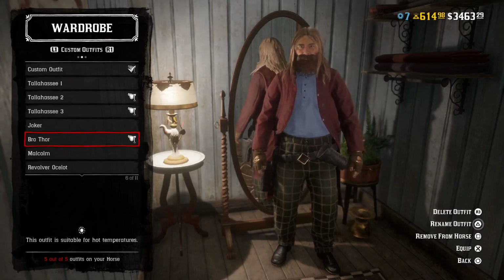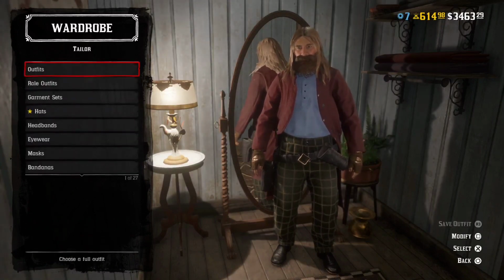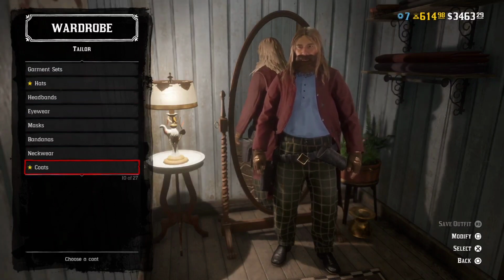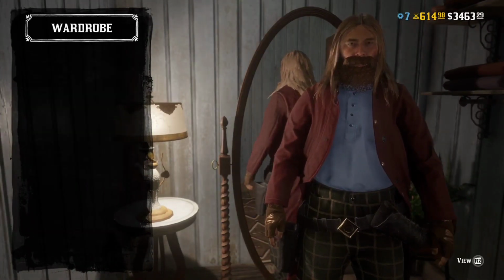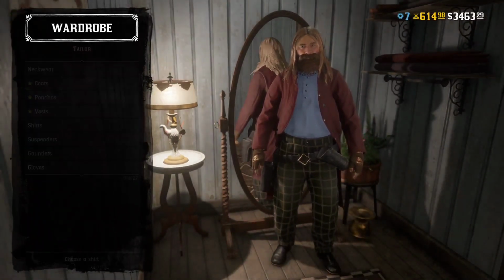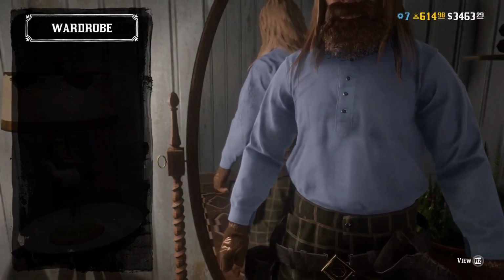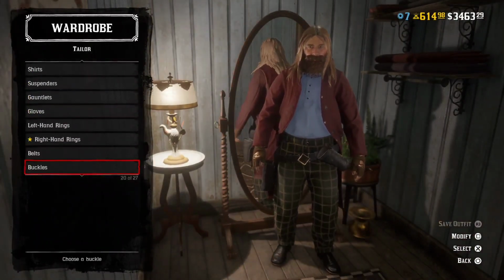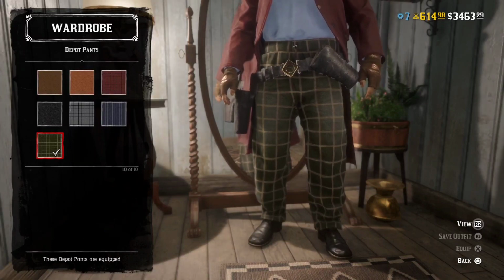Red Dead Redemption 2 Online | RDO | How to Make Bro Thor's Outfit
While it would be very difficult to make any of Thor's regular outfits in Red Dead Online, his outfit as Bro Thor in Avengers Endgame is pretty easy to make.

With that said, on with the show...